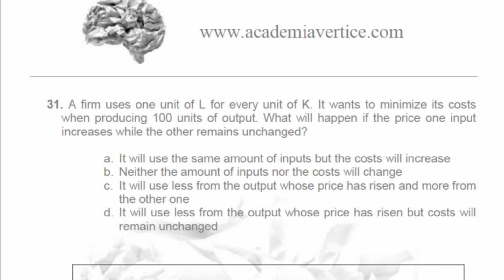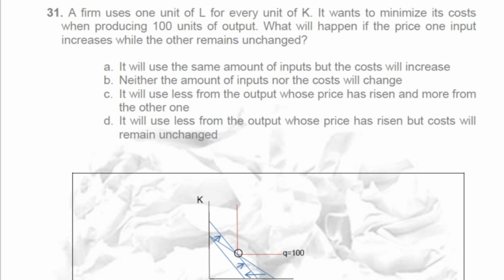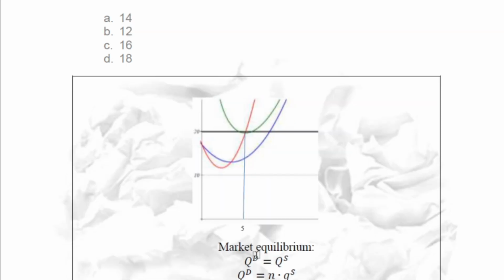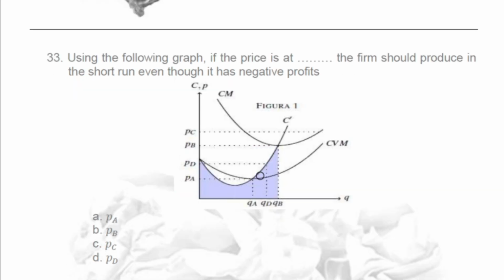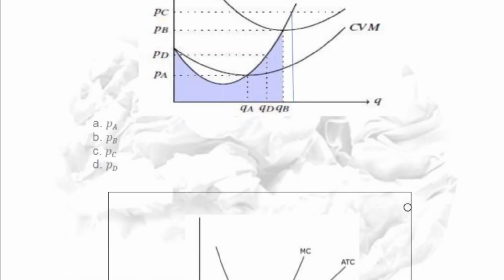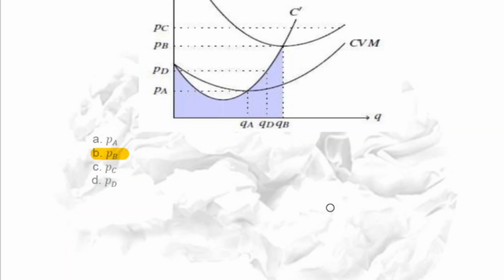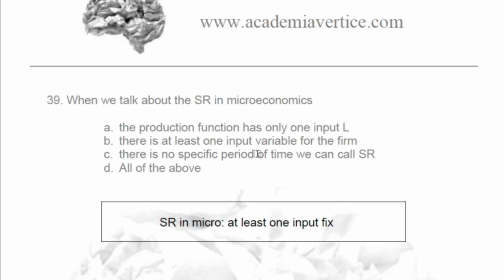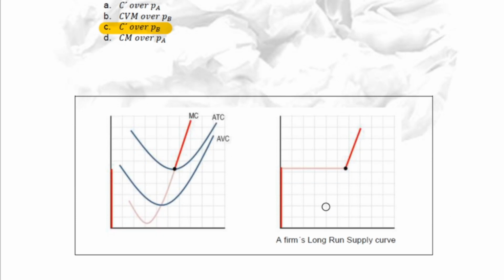Test 2 31 to 40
Intermediate microeconomics problems and questions solved. Unit 2: production, costs and perfect competition. Questions 31 to 40